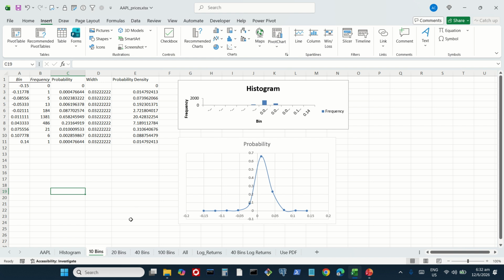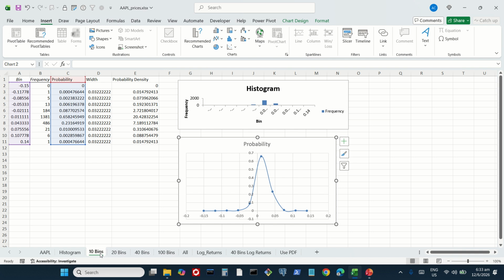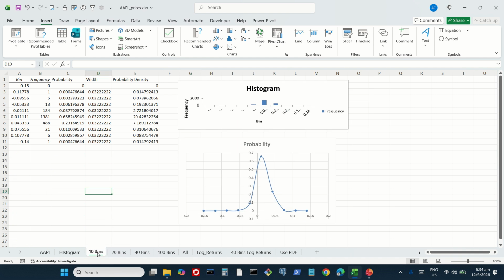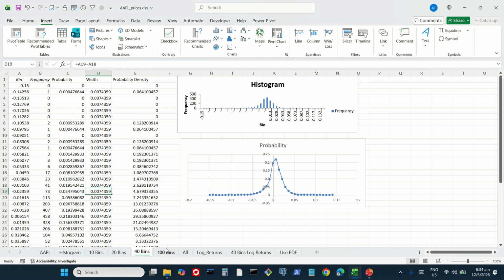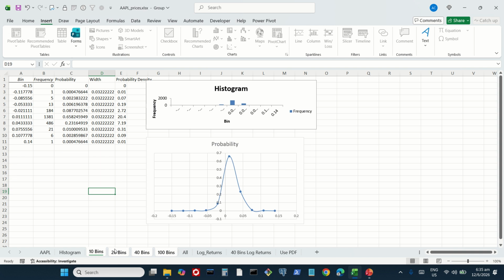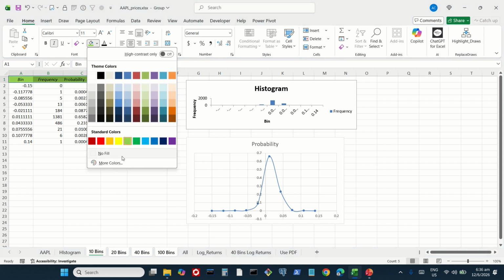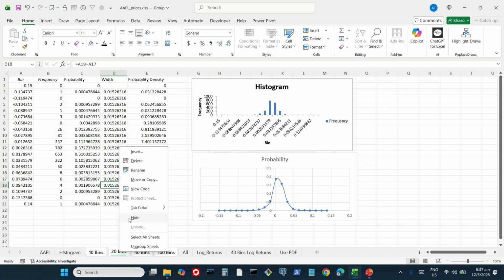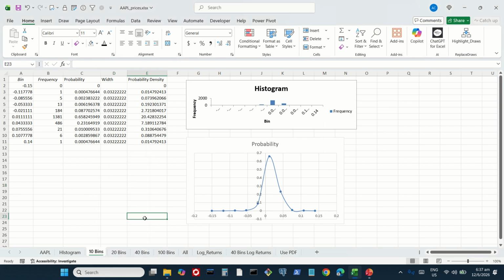Edit multiple Excel sheets simultaneously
Edit multiple sheets in Excel simultaneously using the group sheets function.